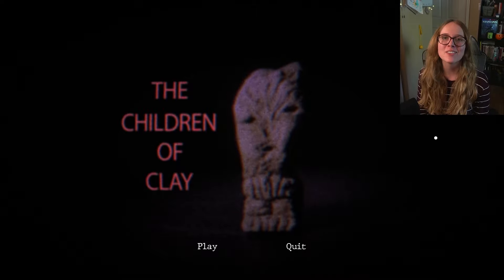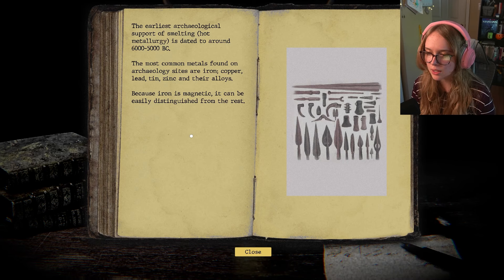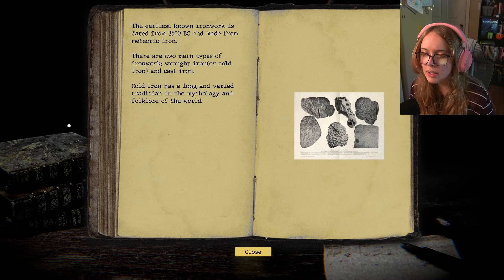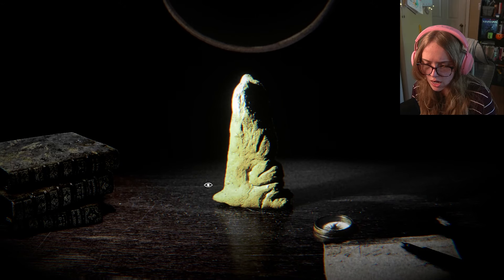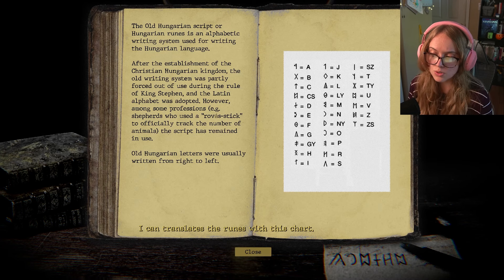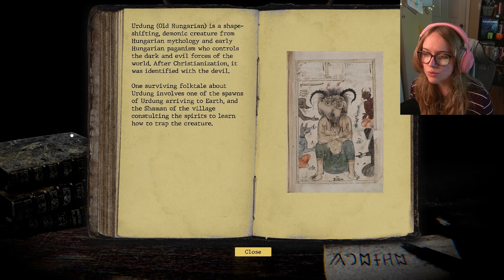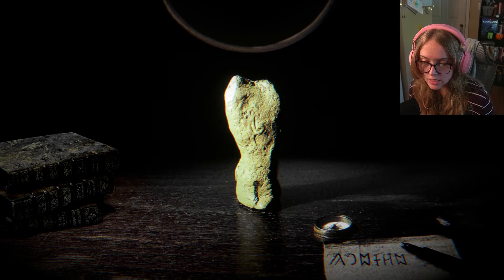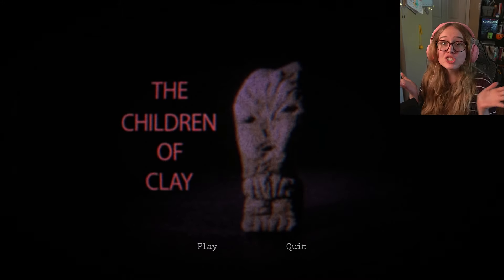I SUMMONED A DEMON... | The Children of Clay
HEY POOKIES!!

We’re back with horror game 26/31 called The Children of Clay! We’re an archaeologist studying artifacts when we stumble upon a mysterious one…

SEE U BESTIES TM LUV U BYEEEEE!!